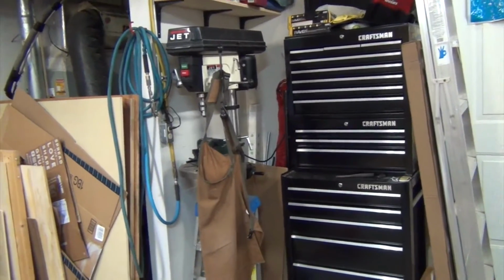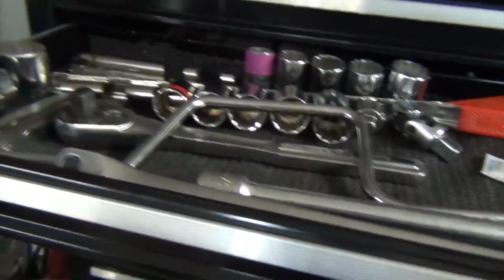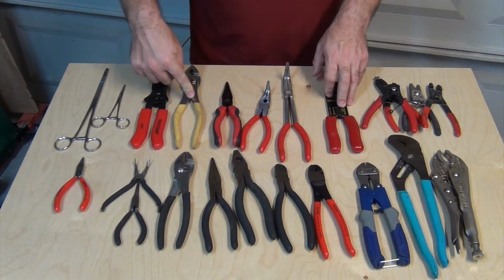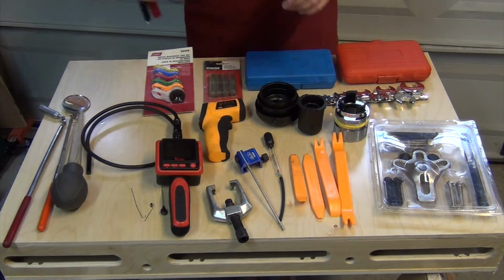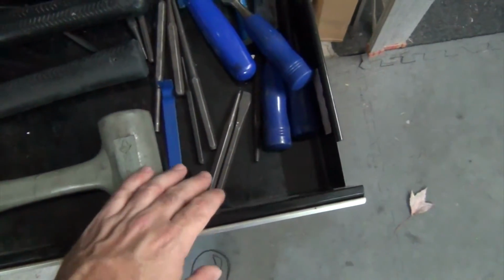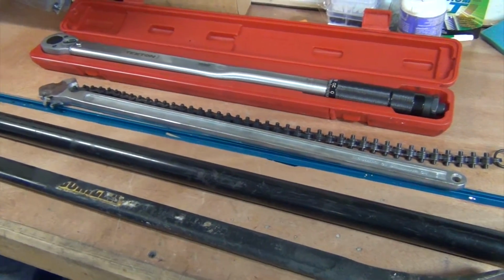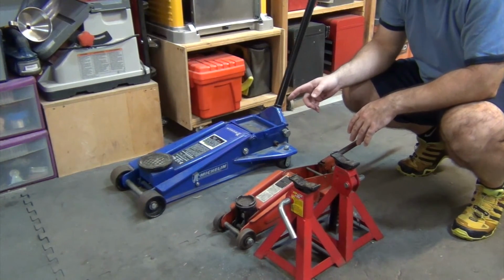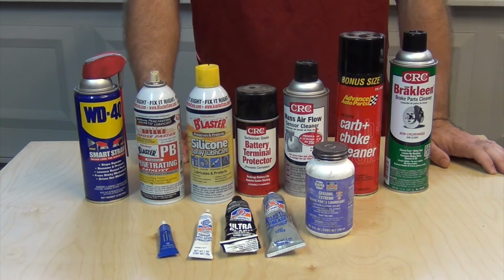DIY Mechanic Tools - Workshop Tour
A tour of the tools that I use for my DIY automotive and motorcycle work. This is a first in a series that will cover all of my tools of this type, starting with most of my hand tools. I point out the tools that I think are essential for the novice home mechanic's toolbox and what I think are good upgrades as you build up to tool chest. I cover the basics as well as some automotive specialty tools. Keep an eye out for a follow-up video covering my automotive specialty tools focusing on diagnostics.

Credit to Brian over at Briansmobile1 for some tool ideas and a very informative channel.